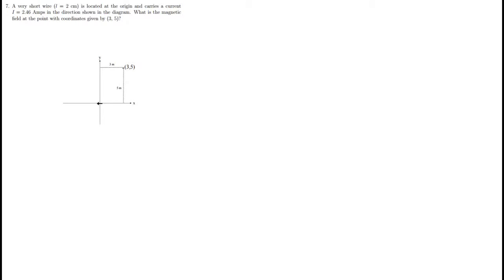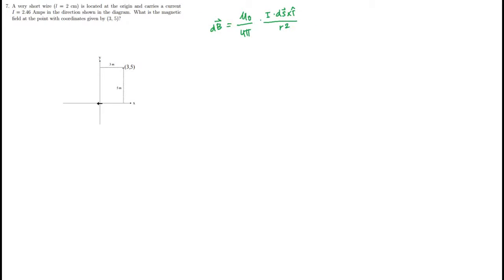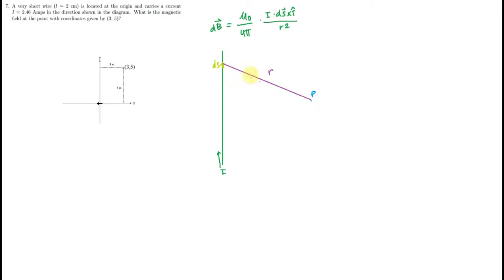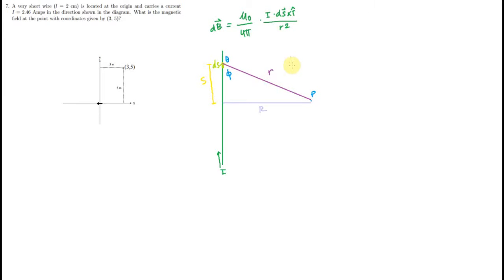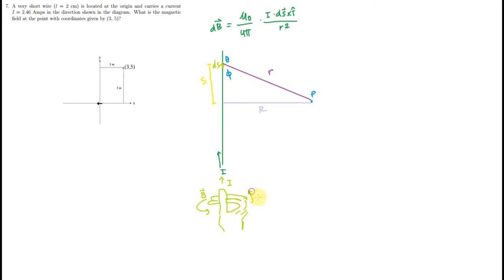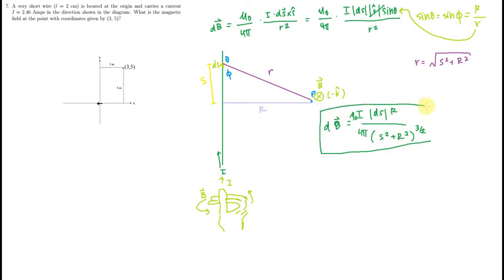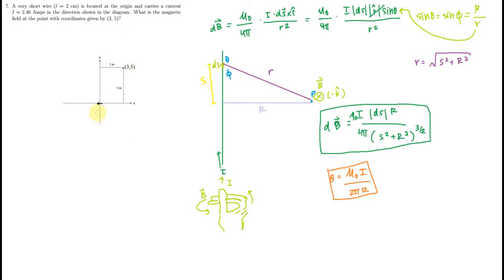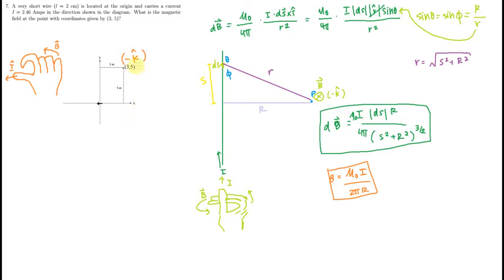Sp2015 Quiz4.7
This video explains question 7 from quiz 4 from Physics 235 spring term 2015. Watch it in HD for better clarity.